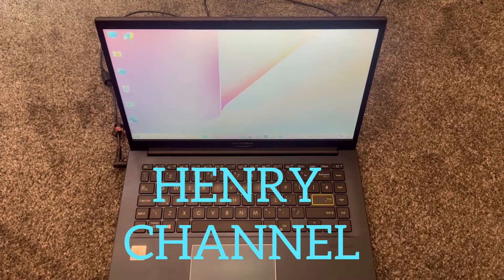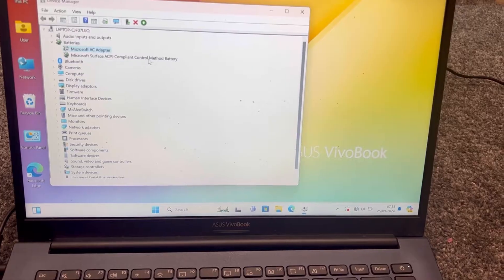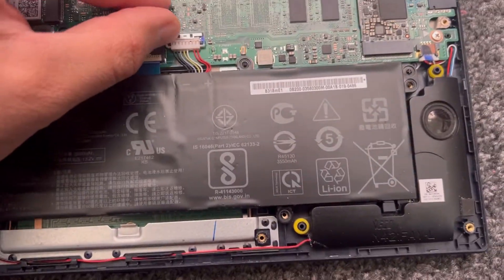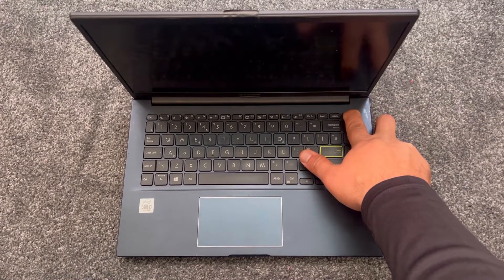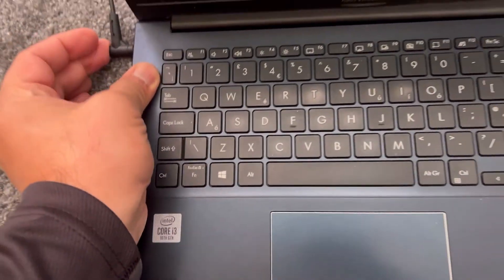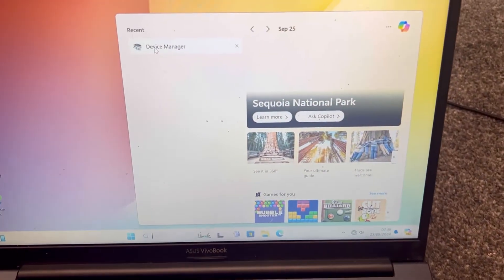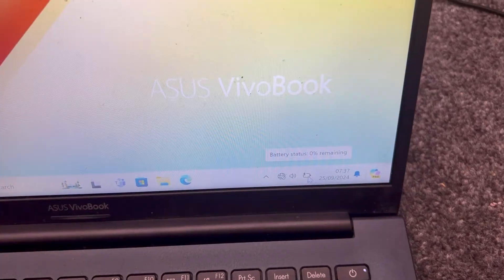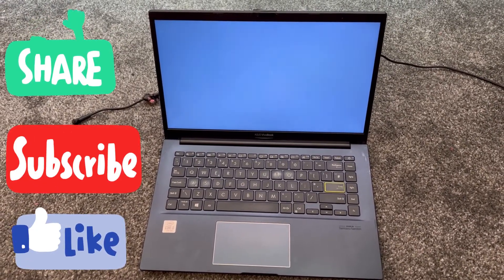ASUS Laptop Stuck on 0% (Percent) | FIX ASUS Laptop Battery Won’t Charge in Windows 11/10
In this video tutorial, you will learn how to fix ‘battery issue that prevents your Asus laptop from charging and its stuck on 0% charge running Microsoft Windows 11/10. Should work on other versions of Windows too.

Note: This method also works on other brands too.